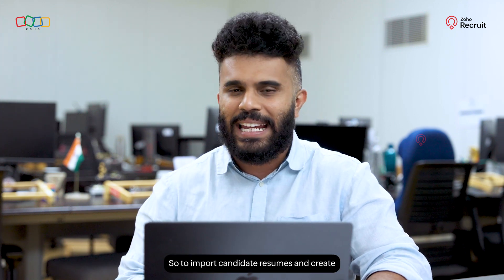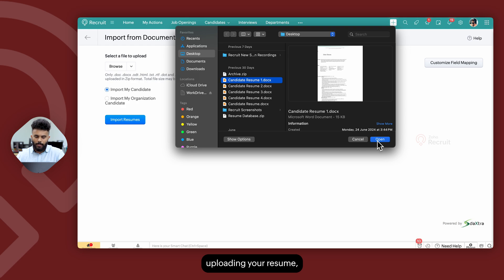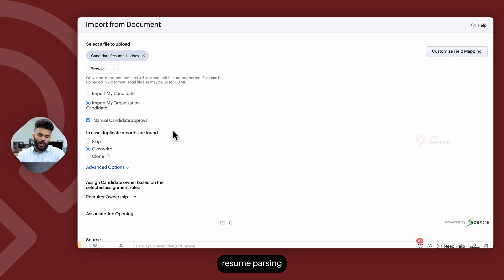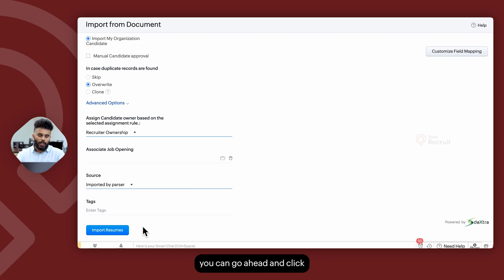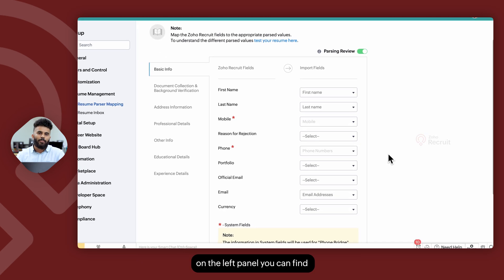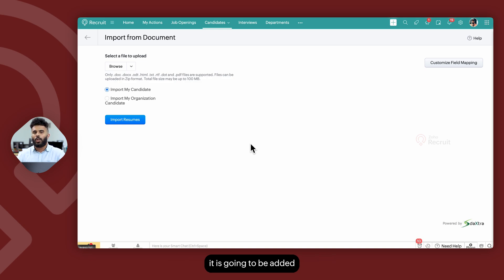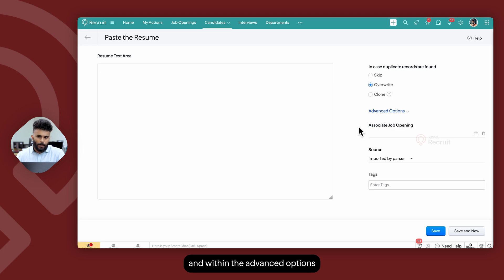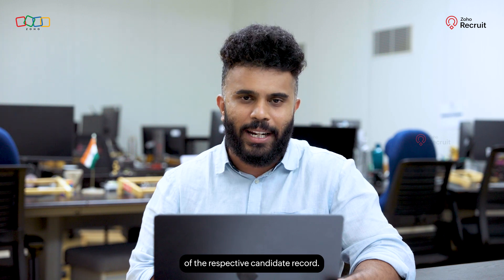Extract Key Candidate Details with Zoho Recruit’s Resume Parsing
Learn how resume parsing automatically extracts information from resumes and populates candidate profiles, saving time and improving accuracy.